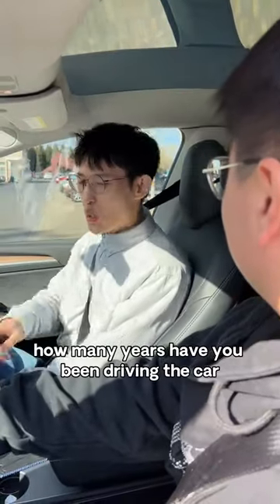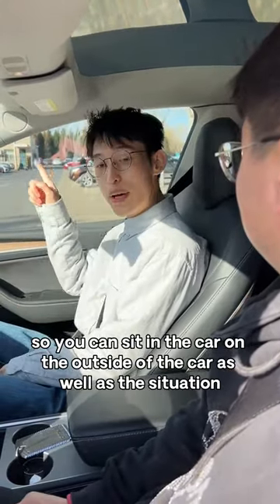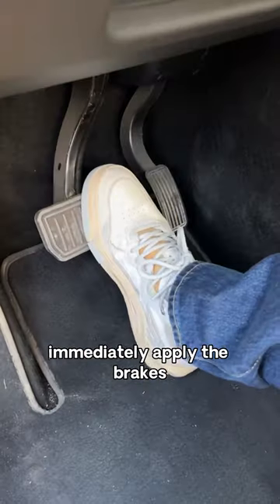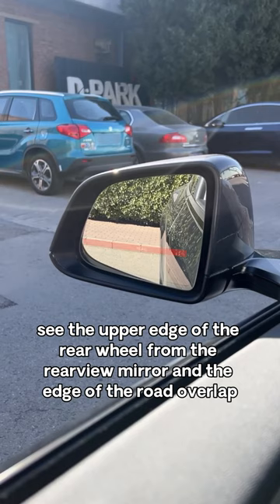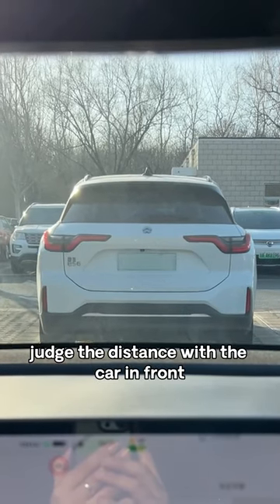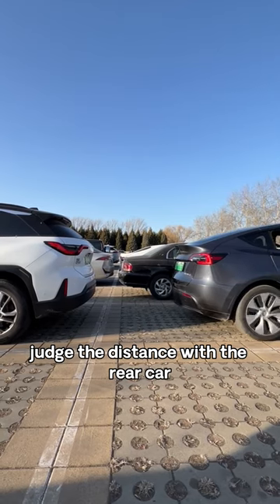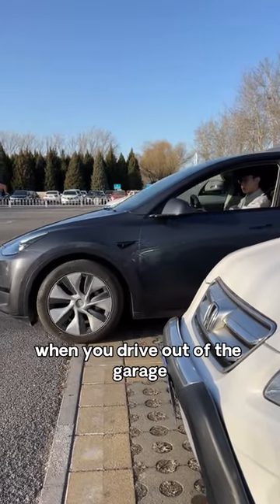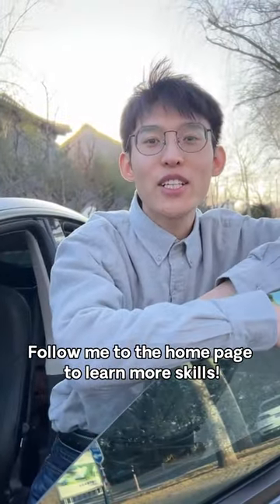How to accurately judge the distance between vehicles and avoid collisions?